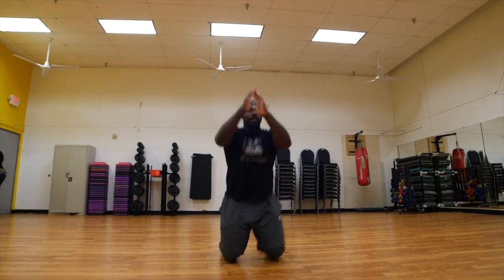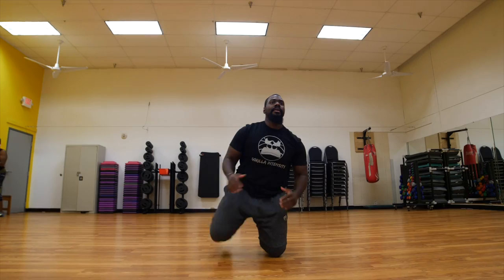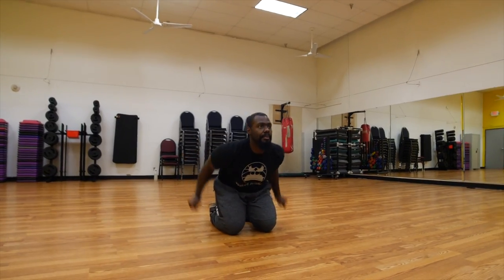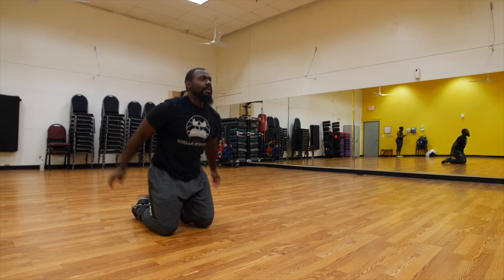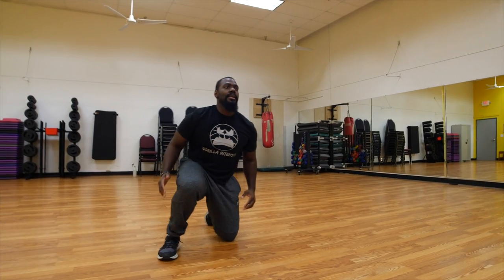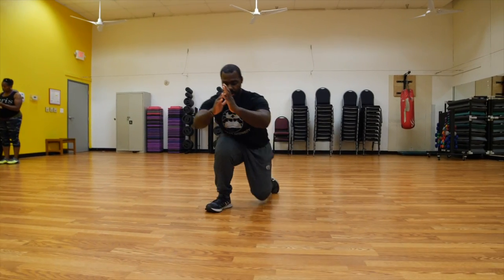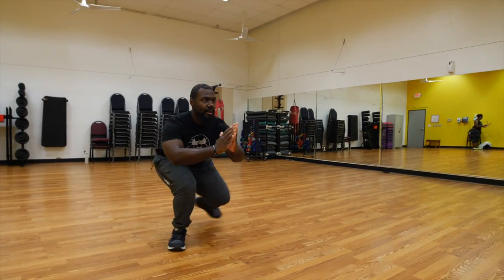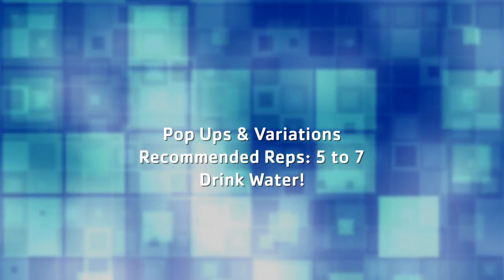Workout-To-Go Week 31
Justus is back this week to show us how to do Pop-Ups with a modification. Check it out this week!